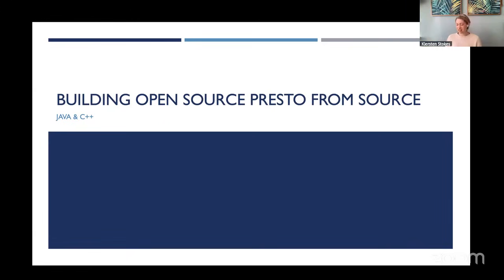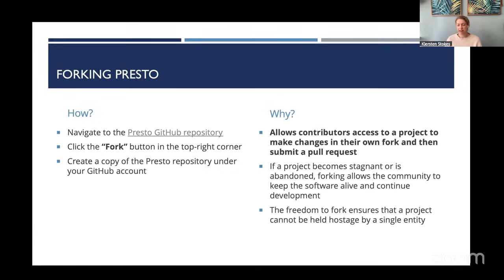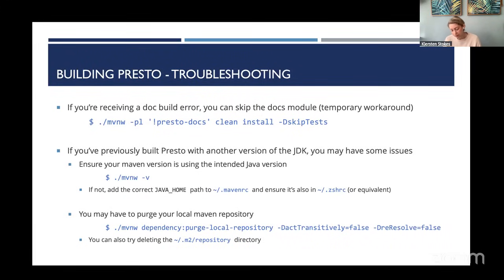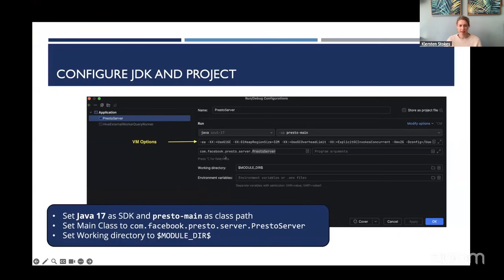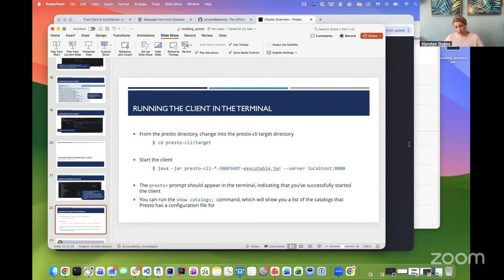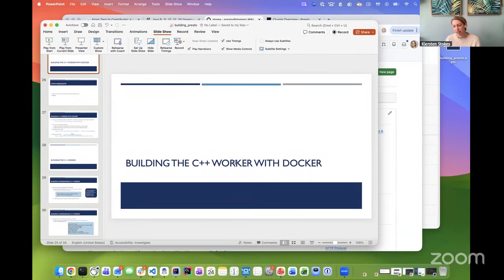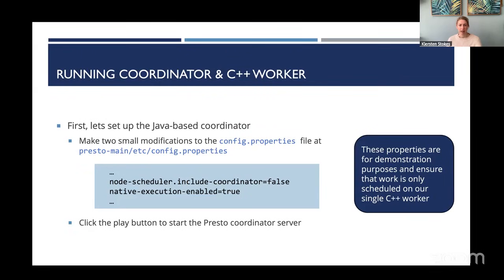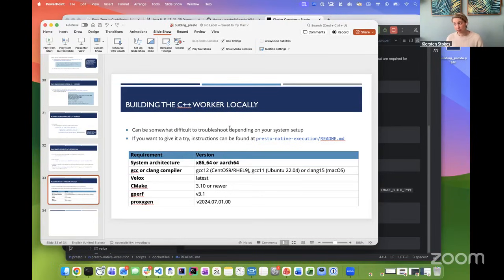Build Presto & Prestissimo (Presto C++) from Source (Hands On WorkShop) | Get Started with Presto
In this session, you’ll learn how to build and run Presto from source, set up a local development environment, and bring up a working cluster on your own machine. We’ll also walk through the 𝗣𝗿𝗲𝘀𝘁𝗼 𝗖++ worker and how it integrates with the Java coordinator in a hybrid deployment.

This is a practical, step-by-step session designed to help you understand how the different pieces of Presto fit together, not just from a user’s perspective, but from a developer’s point of view.

If you’re a 𝗱𝗮𝘁𝗮 𝗲𝗻𝗴𝗶𝗻𝗲𝗲𝗿, 𝗯𝗮𝗰𝗸𝗲𝗻𝗱 𝗲𝗻𝗴𝗶𝗻𝗲𝗲𝗿, 𝗼𝗿 𝘀𝗼𝗺𝗲𝗼𝗻𝗲 𝗰𝘂𝗿𝗶𝗼𝘂𝘀 𝗮𝗯𝗼𝘂𝘁 𝗱𝗶𝘀𝘁𝗿𝗶𝗯𝘂𝘁𝗲𝗱 𝗦𝗤𝗟 𝗲𝗻𝗴𝗶𝗻𝗲𝘀 and open-source systems, this should be a valuable session.